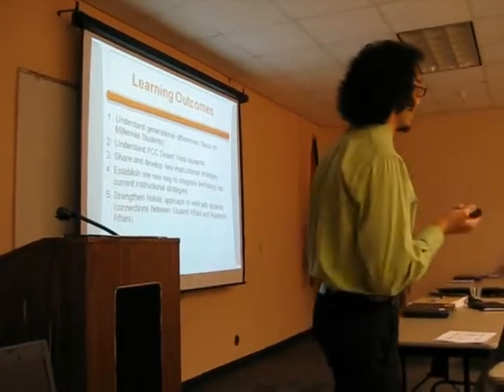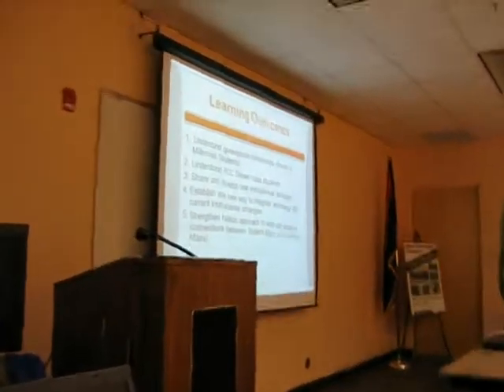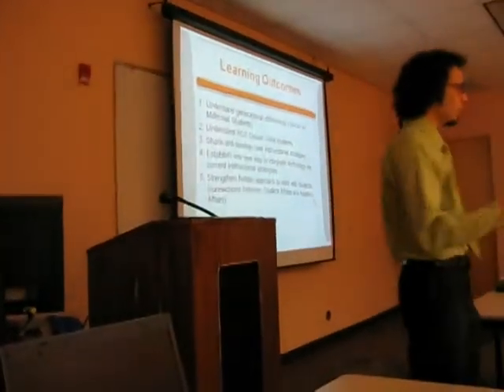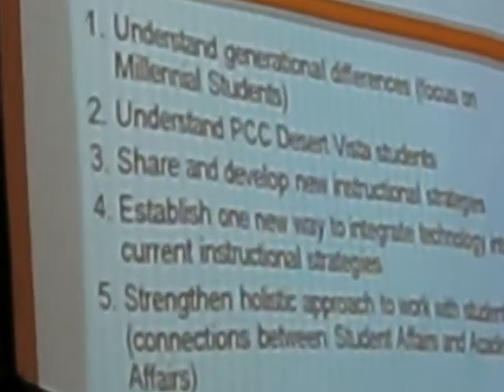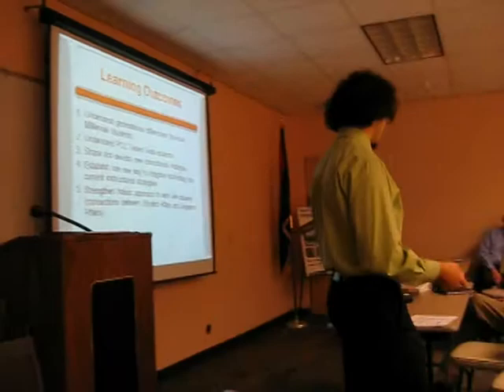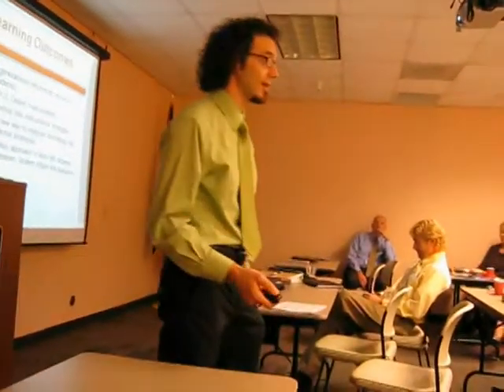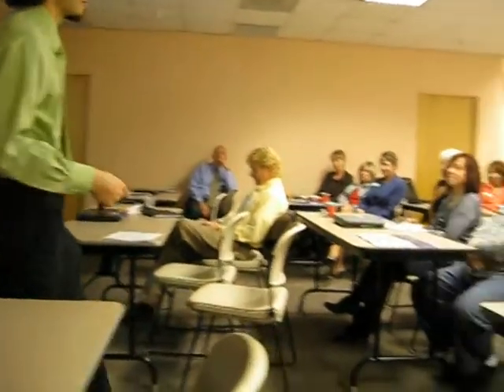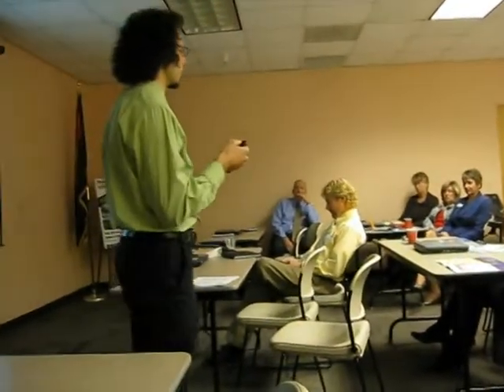Matt Matera 01-16-2009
All College Day at Desert Vista Campus